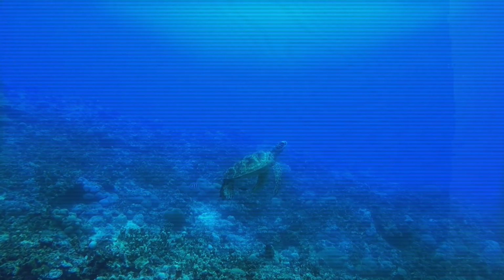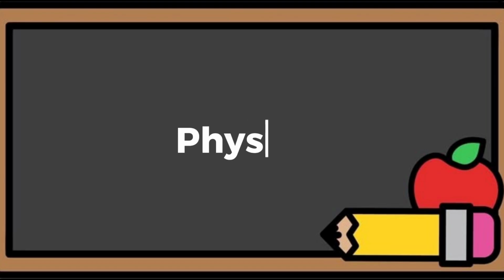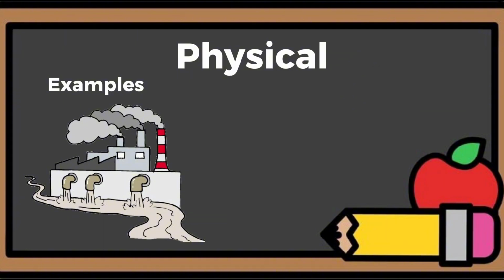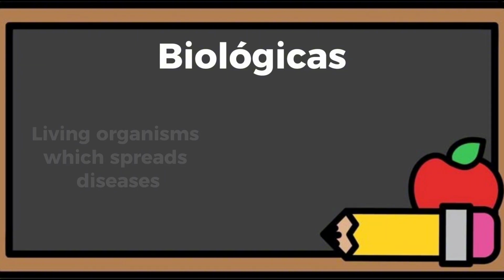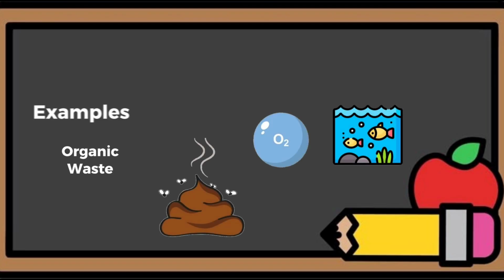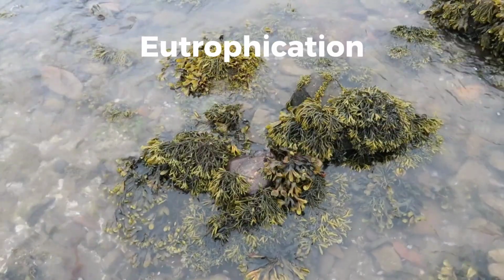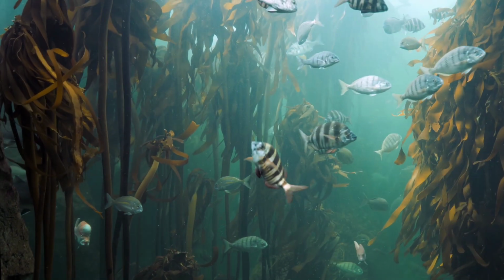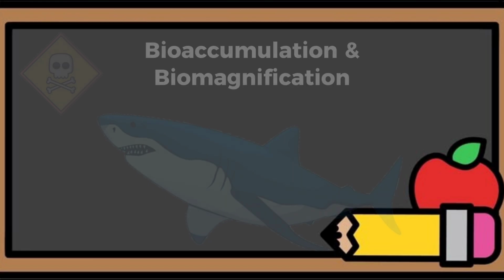Contamination: The ink that stains the ocean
We continue our miniseries on issues affecting the ocean! 🌊💙 In each episode, we uncover a new challenge threatening the health of the seas we so deeply rely on.

Today, we dive into a silent threat spreading like a shadow beneath the surface: invisible substances, everyday waste, and unexpected organisms are turning the water into a battleground for marine life.

🧪🌿 Every action matters. Knowledge is the first step toward protection. Join this blue journey and be part of the change!

TW @Pro_Acuatica